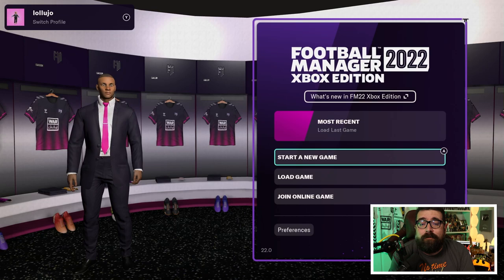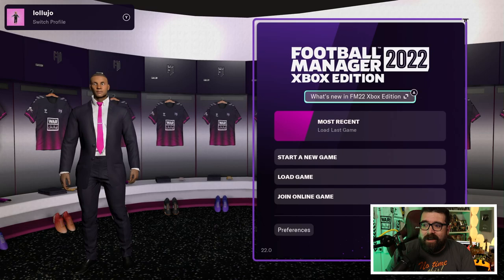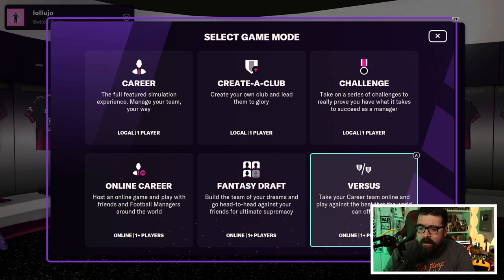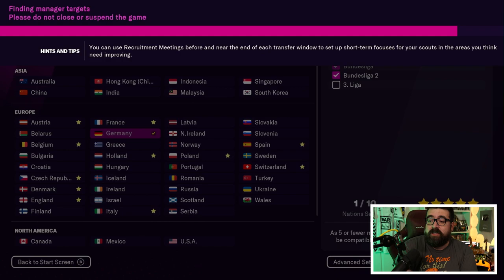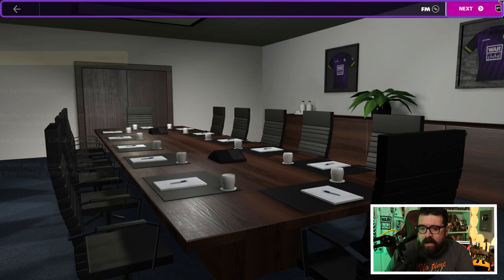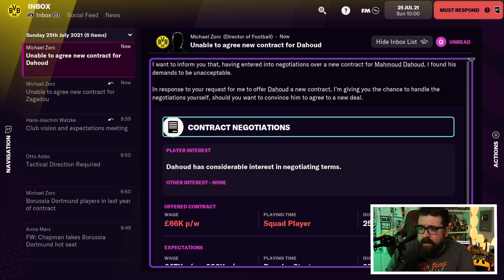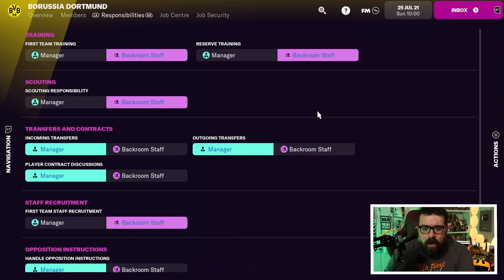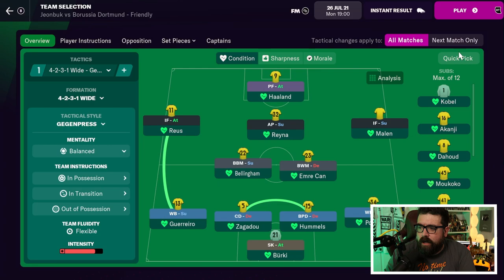FOOTBALL MANAGER 2022 XBOX Edition | First Look & Review of FM22 on Xbox Game Pass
⚽️ FM22 IS OUT NOW! ⚽️

Football Manager 2022 is a day one release on Xbox Game Pass for both the PC and Xbox editions. In this video I take a first look at FM22 Xbox Edition on an Xbox Series S. Based on the long running FM Touch version of the series, we take a look at the new version of the game, and answer that all important question - should you buy it?

Win a copy of Football Manager 2022 Xbox Edition by retweeting this tweet

ABOUT LOLLUJO